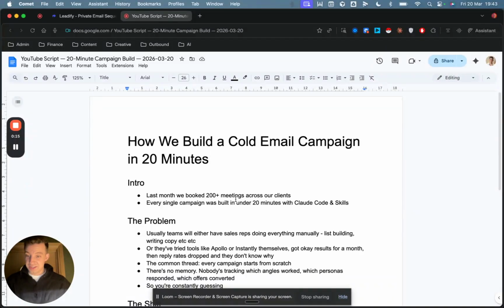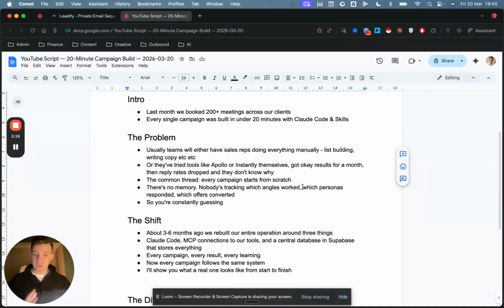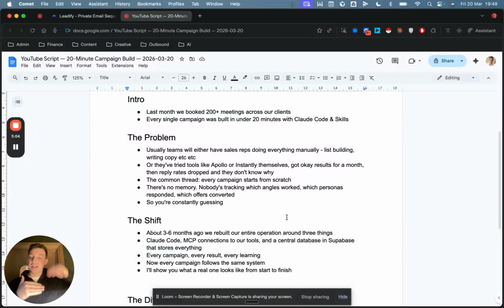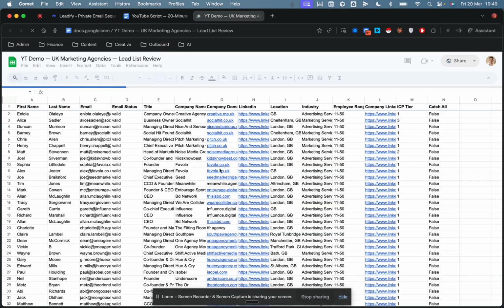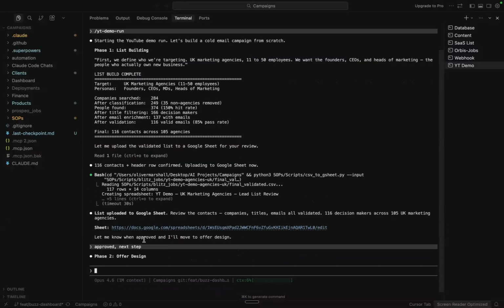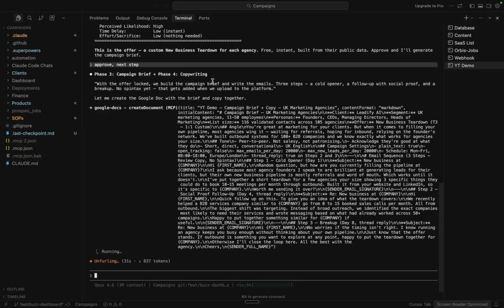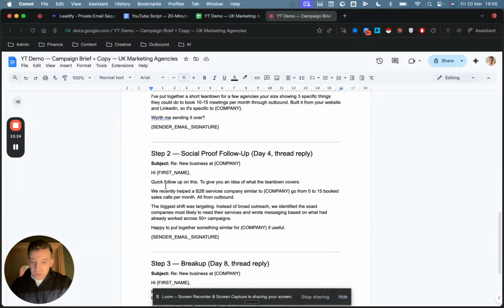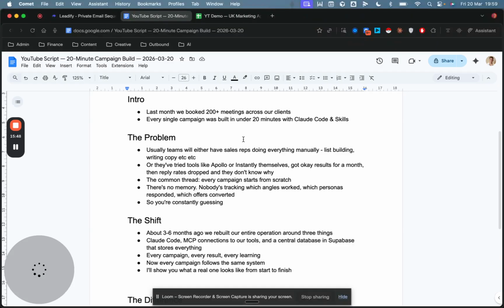The System Behind 200+ Meetings a Month (Full Breakdown)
We work with B2Bs to generate 30+ qualified sales calls per month on a performance basis.